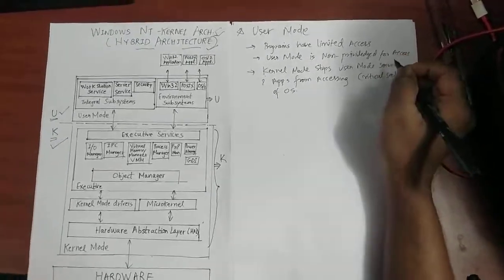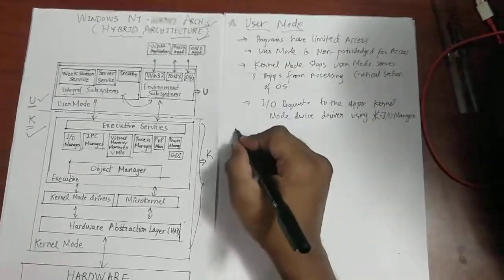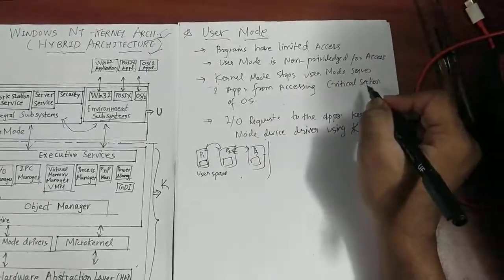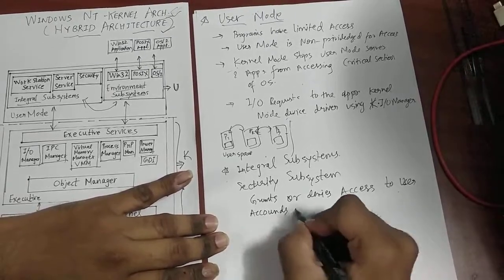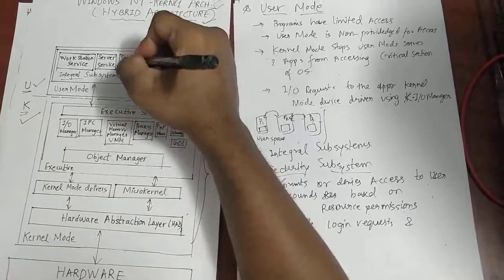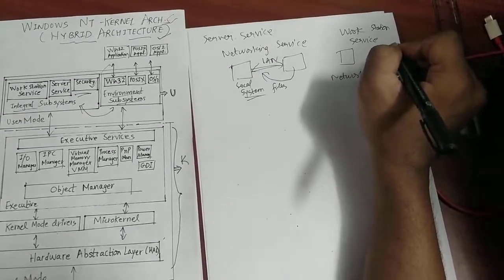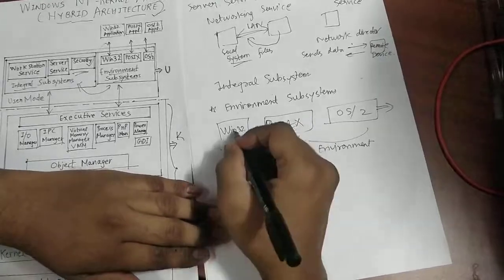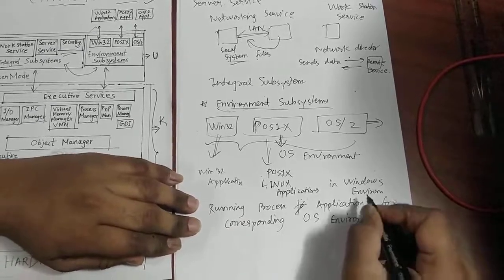Windows Kernel Architecture part2